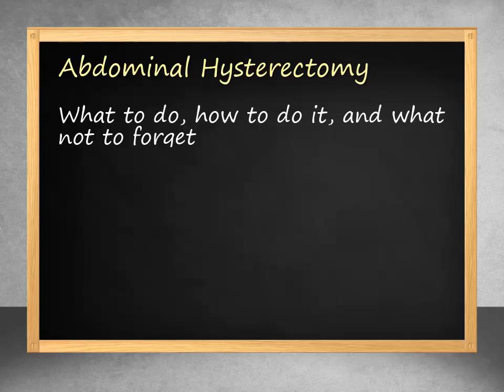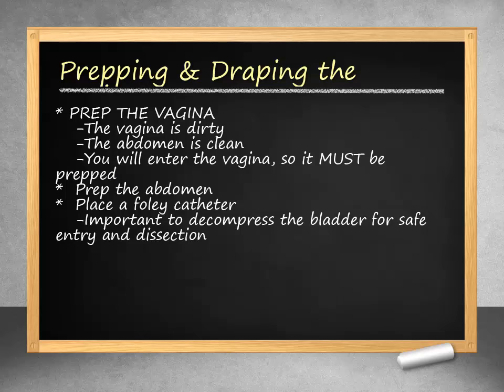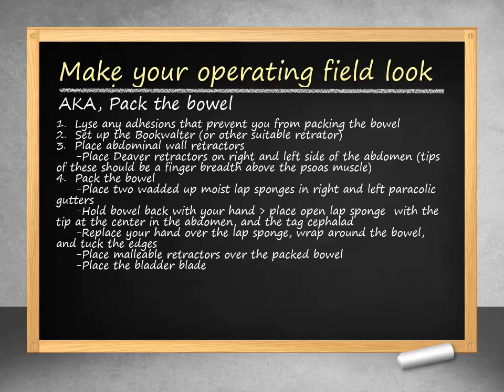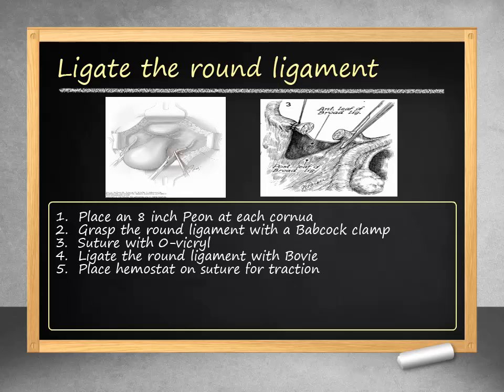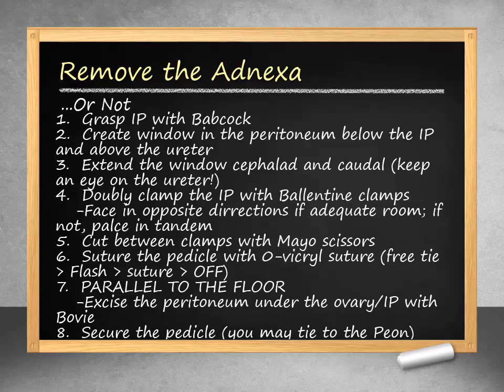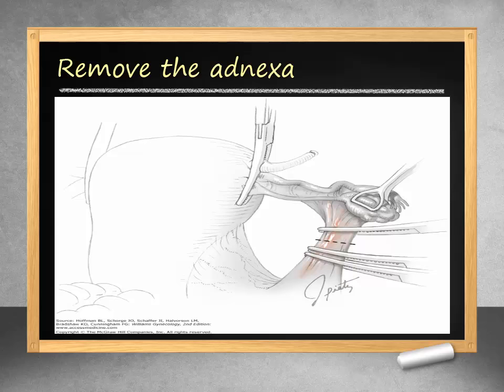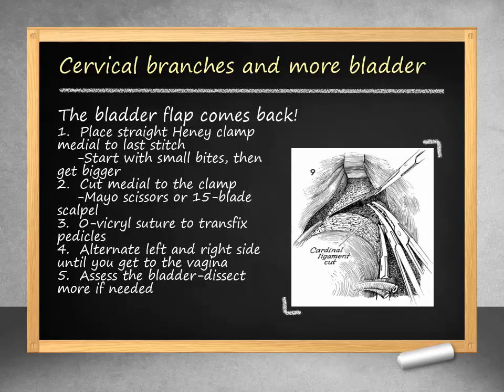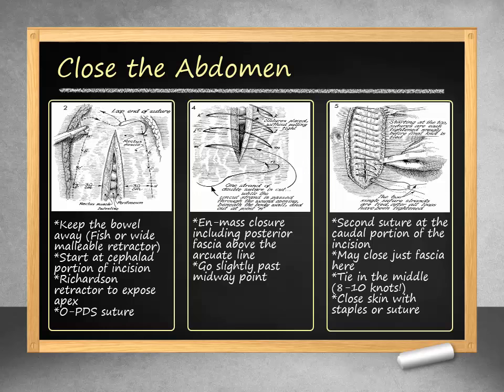Abdominal Hysterectomy APGO CREOG 2016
This is an educational module designed for obstetrics and gynecology residents.  This presentation reviews the steps of an abdominal hysterectomy.